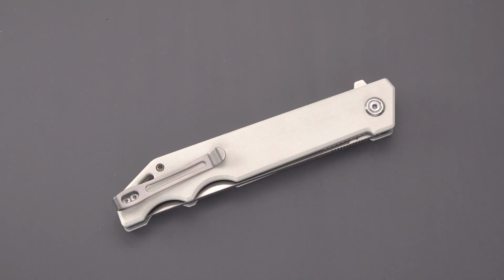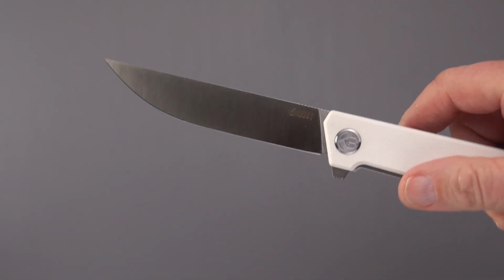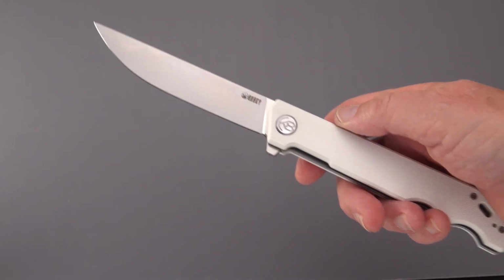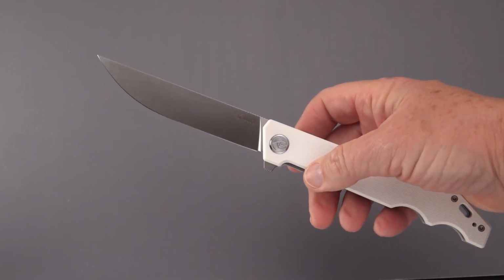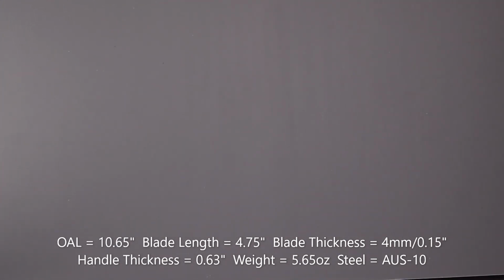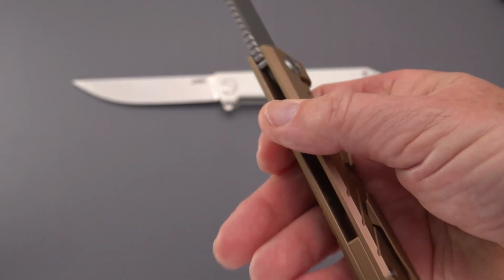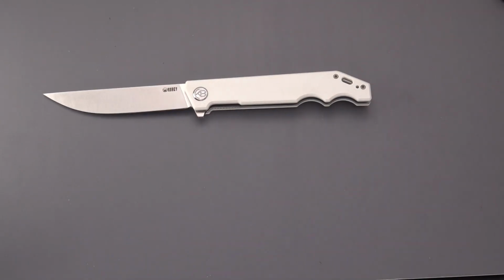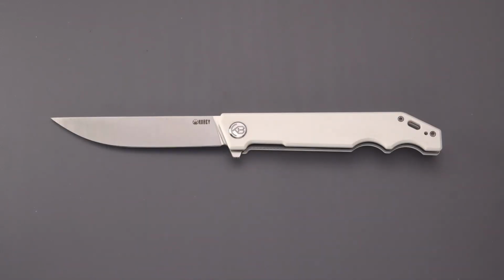Kubey Pylades: Giant Budget Flipper Knife You Must Get!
Like BIG Folders?  Like Budget Folders?  Well, satisfy both of these needs in one flipper knife from Kubey. Extremely well build, light, and BIG for the bucks!  Definitely check this one out!